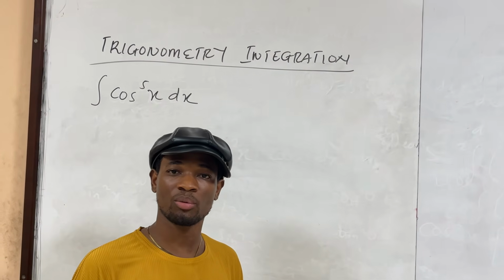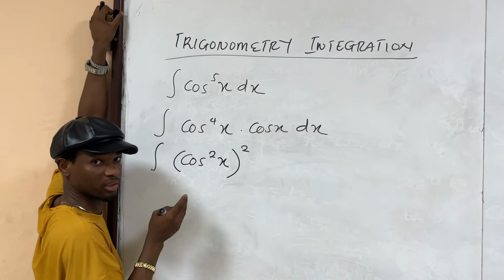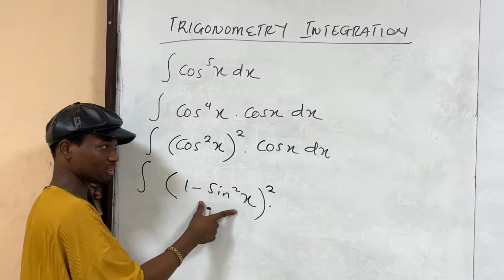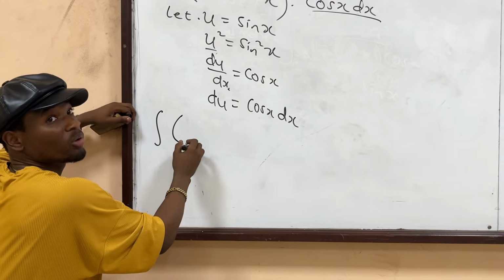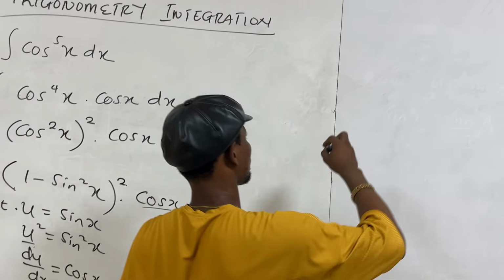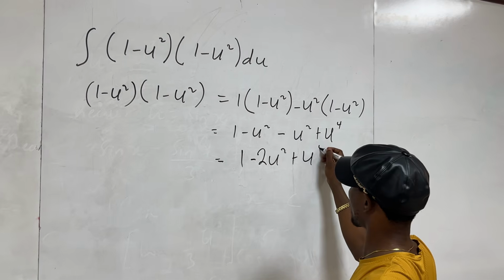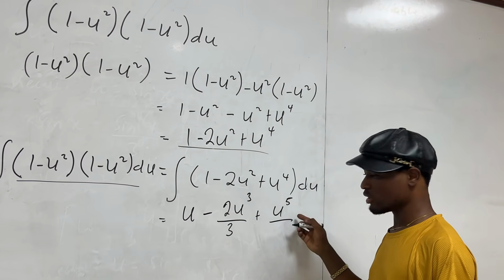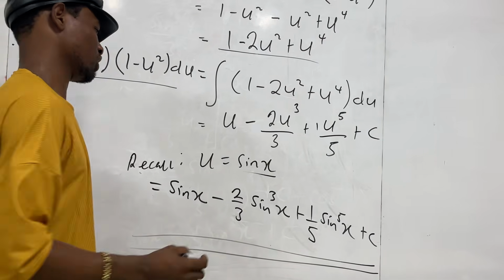TRIGONOMETRY INTEGRATION(3)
Trigonometric Integration is all about finding the antiderivatives of trigonometric functions—basically, reversing differentiation for sine, cosine, tangent, etc.